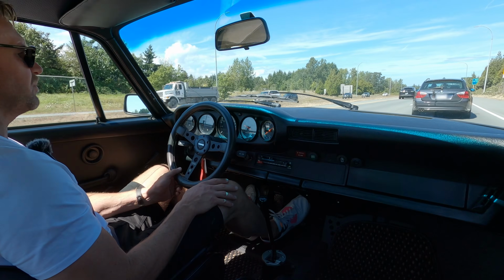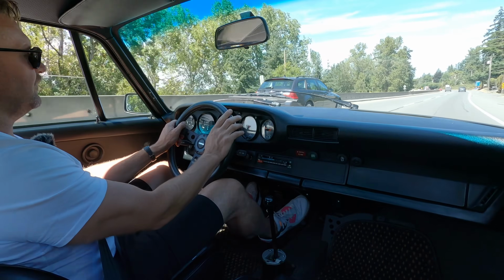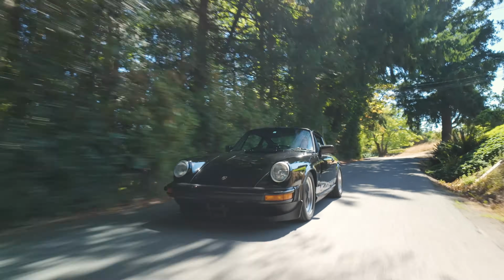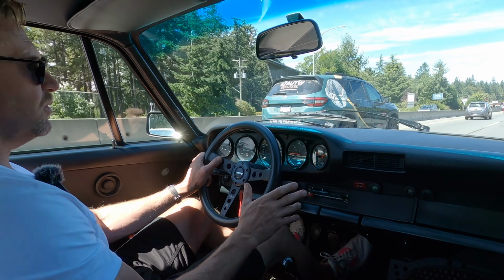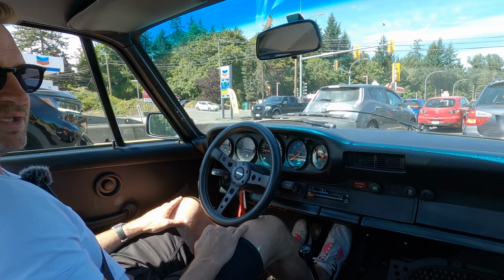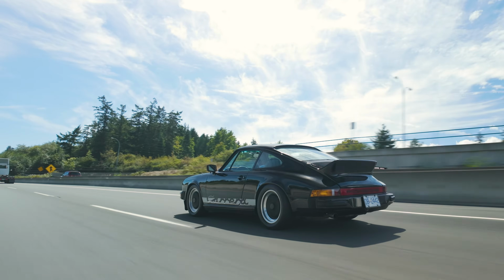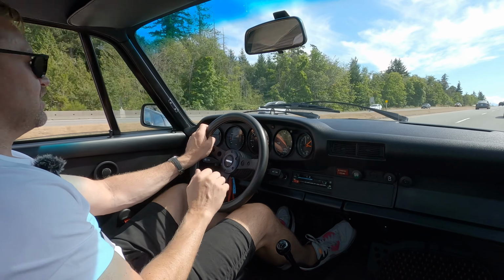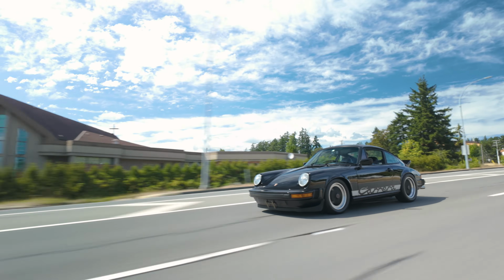Drive 1977 Porsche 911 S ~ Silver Arrow Cars Ltd